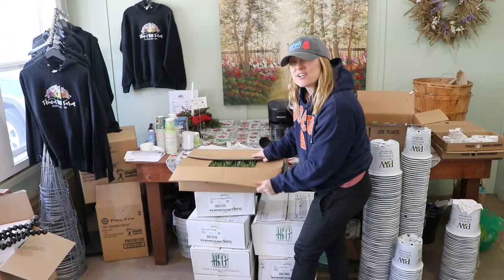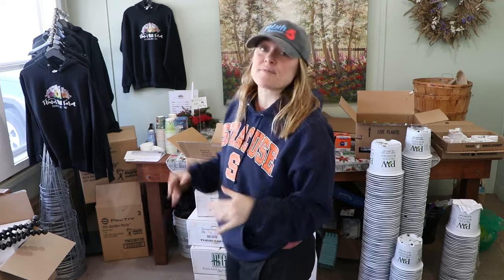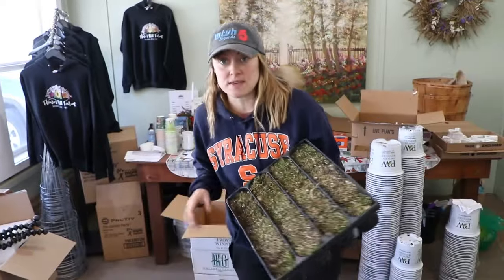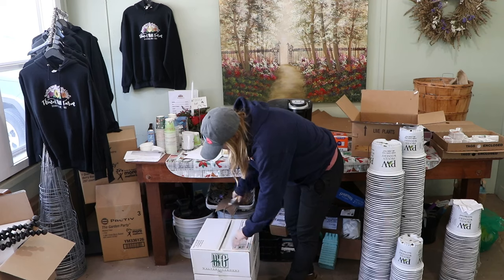Perennial Unboxing for Nursery Sales : Flower Hill Farm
Hi Flower Friends! It's Nicole from Flower Hill Farm- today I am unboxing perennial liners and plugs from Walters Gardens!

Send a gift to Flower Hill Farm: